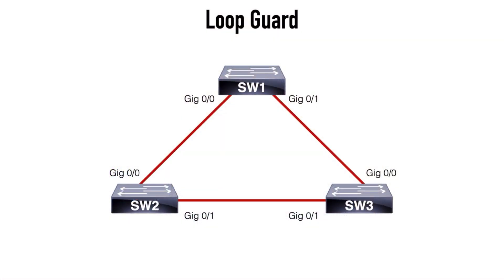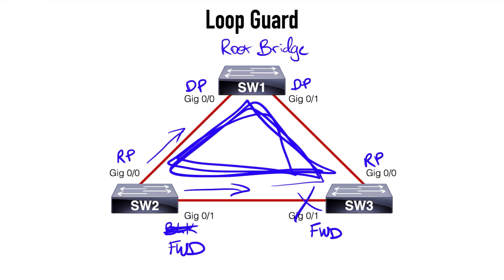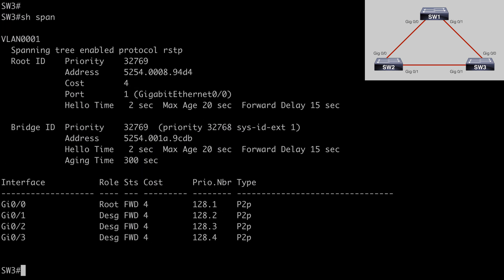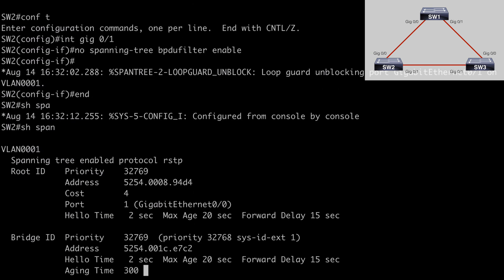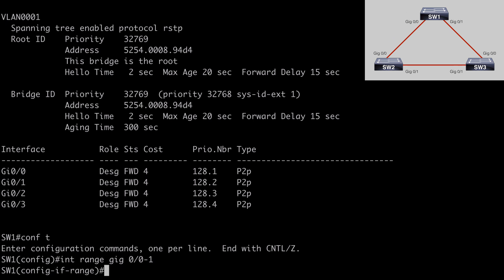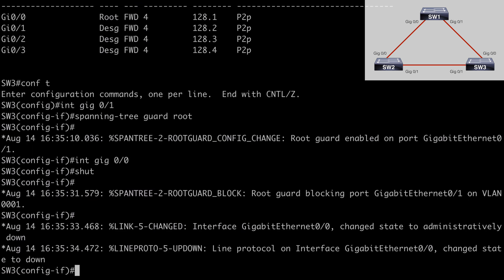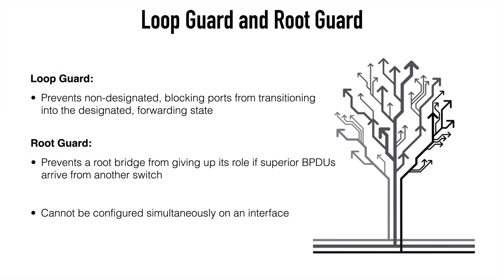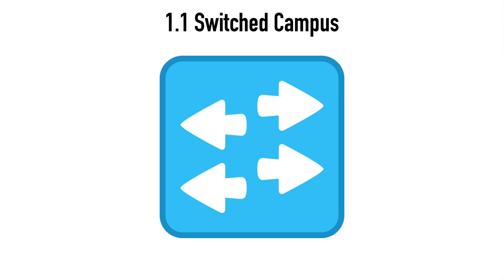CCIE Topic: 1.1e Loop Guard and Root Guard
In this video, I’m wrapping up the first section of the CCIE blueprint under the Network Infrastructure heading, which is the 1.1 Switched Campus section. I'm rounding out this collection of topics by exploring Loop Guard and Root Guard, both of which are STP protection mechanisms.